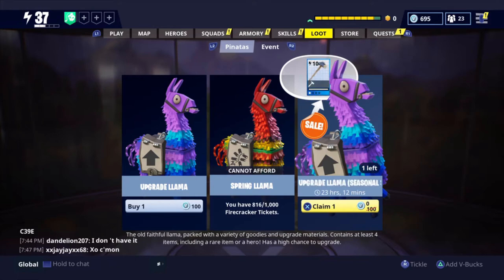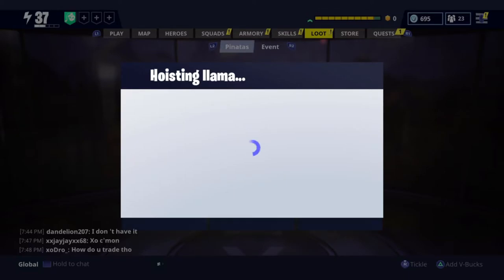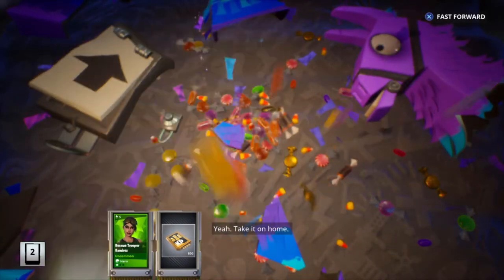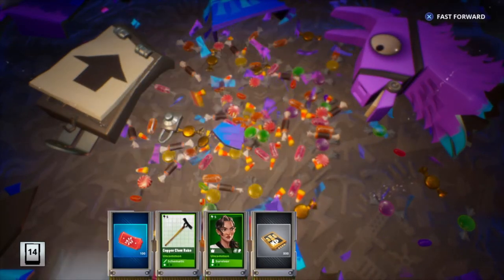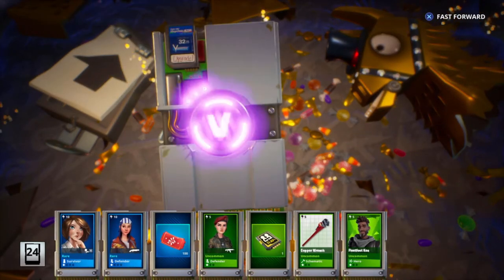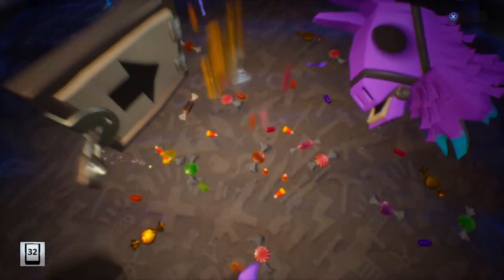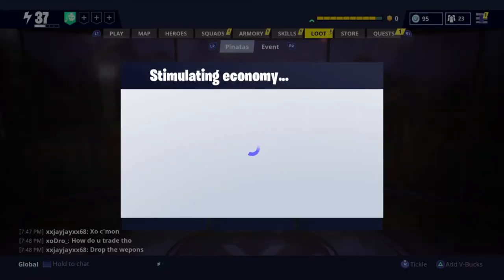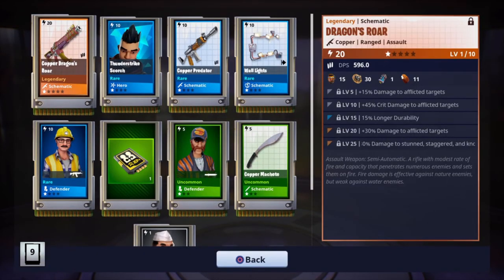Fortnite - MYTHIC LOOT! | LUCK IS UNREAL | FREE LLAMA | Save The World | Fortnite Llama Opening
I do not own thumbnail pictures.
Giveaway $10 Amazon Giftcard at 3000 subs: Like, sub, and comment why you would want to win